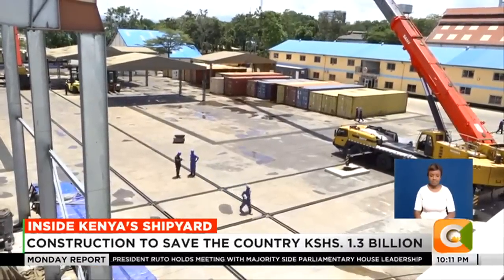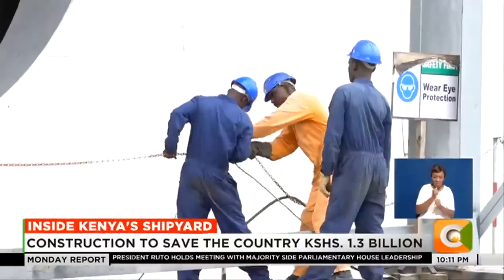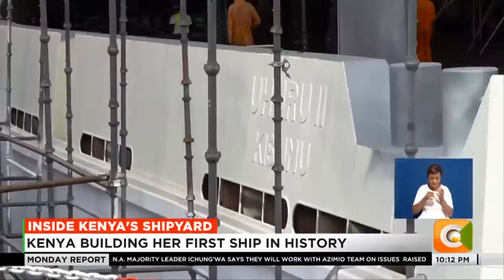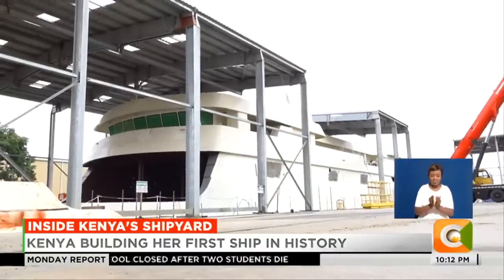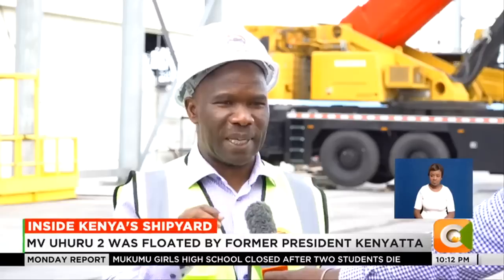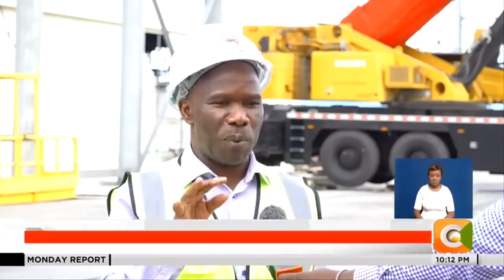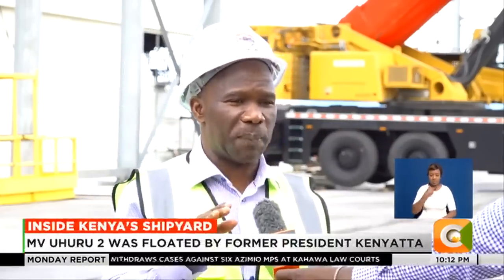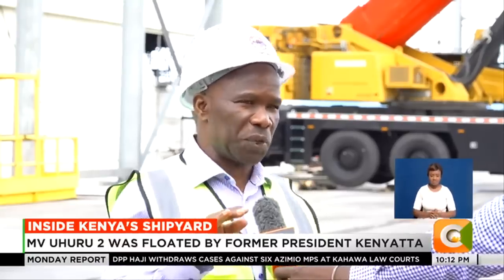Kenya building her first ship in history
MV Uhuru 2, the first ship to be fully constructed on Kenyan soil is expected to hit the water in July this year, seeking to set Kenya as the regional hub for industrialization and manufacturing. Speaking in Kisumu, Kenya Shipyards Limited managing director Paul Otieno, revealed that the milestone has saved Kenya an estimated 1.3 billion shillings which could have otherwise been used to purchase a fully built vessel as was the norm in the recent past.